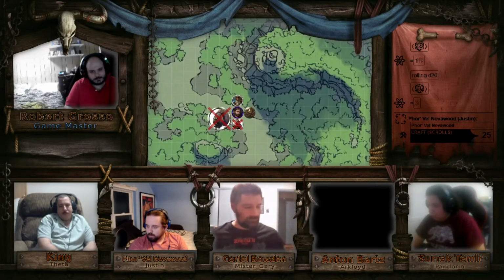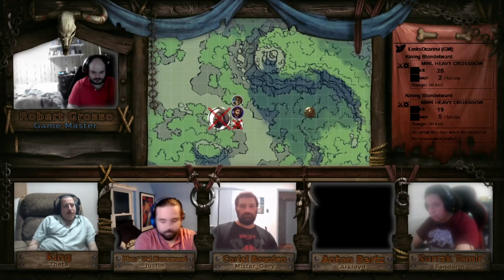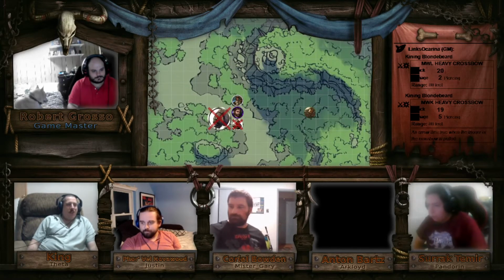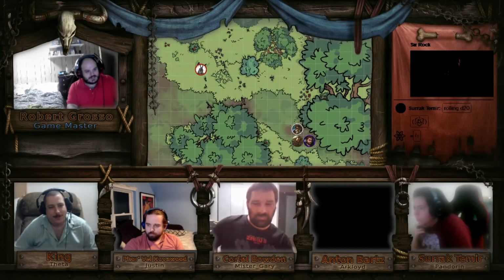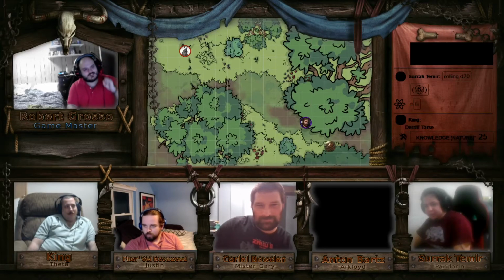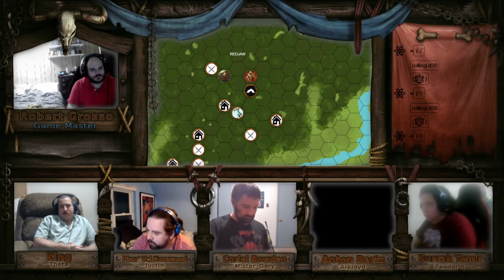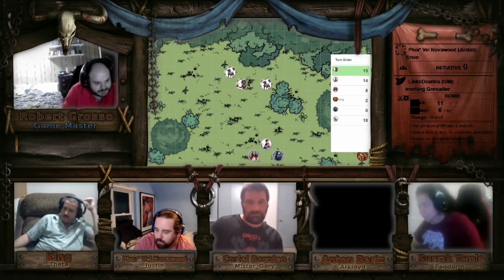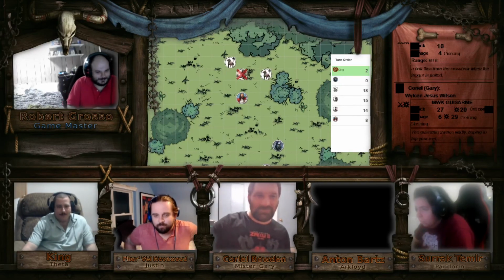Pathfinder: Ironfang Invasion (Session 7 - Part 2) Wreathed in Flames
The Ironfang Invasion Adventure Path launches with “Trail of the Hunted.” In the war-torn nation of Nirmathas, far from the battlefront, the sleepy little town of Phaendar is rocked by the sudden appearance of an overwhelming foe! The heroes must flee their homes, saving whatever friends and supplies they can, as the monstrous Ironfang Legion and their insidious General Azaersi begin carving out an empire of monsters from the dregs of Nirmathas and Molthune alike. The heroes must guard their band of survivors in the wilderness, challenge a troglodyte tribe for safe haven, and face the brutal bounty hunters dispatched to end their flight to freedom!